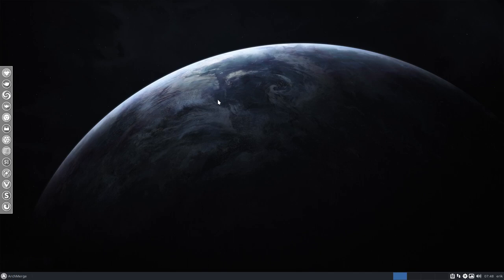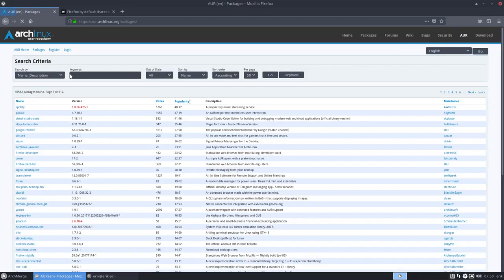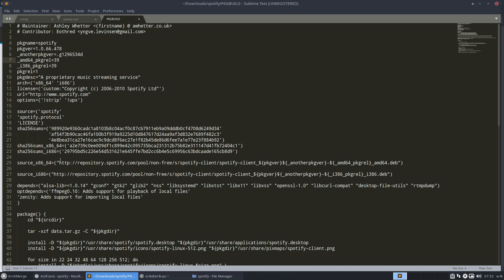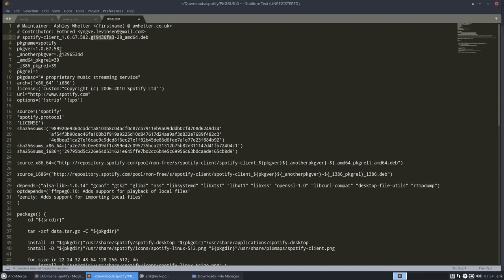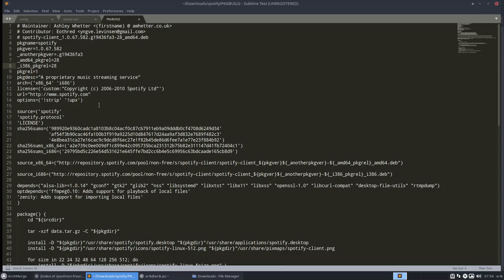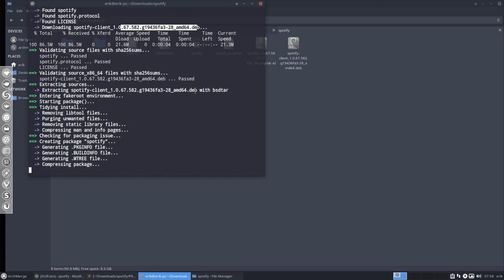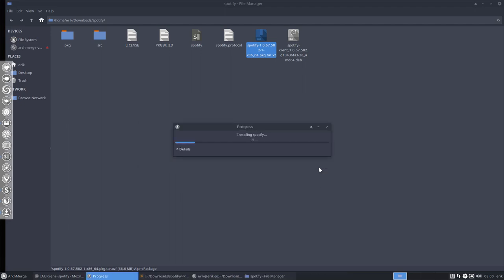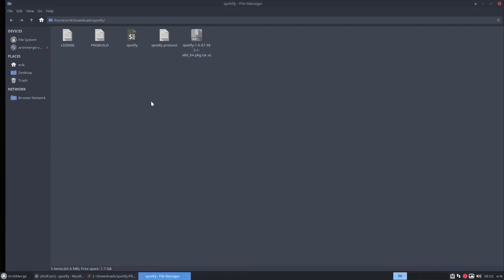ArchMerge : 113 fix How to overcome an installation error due to an update coming from AUR